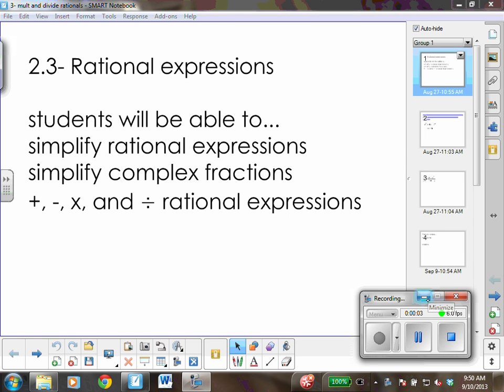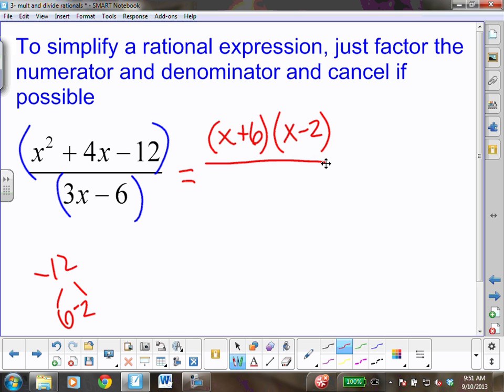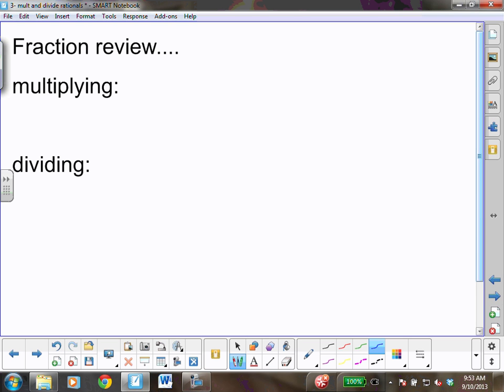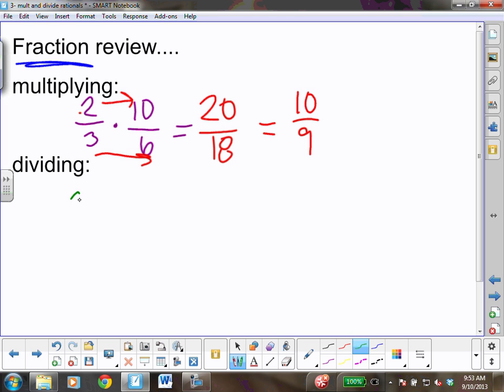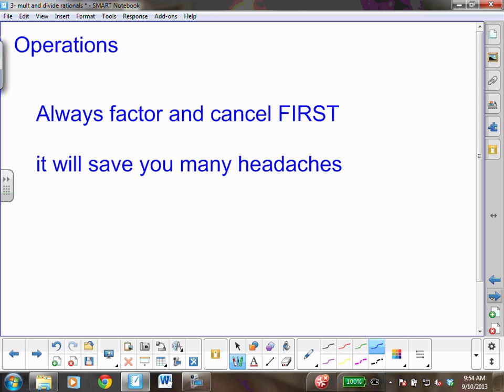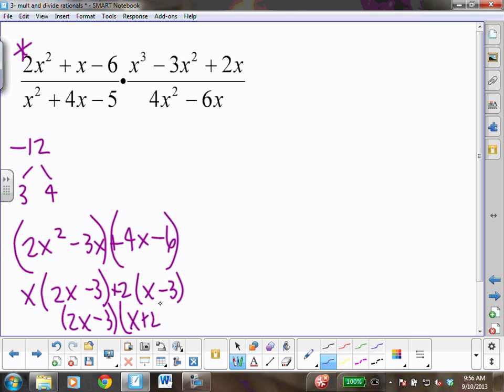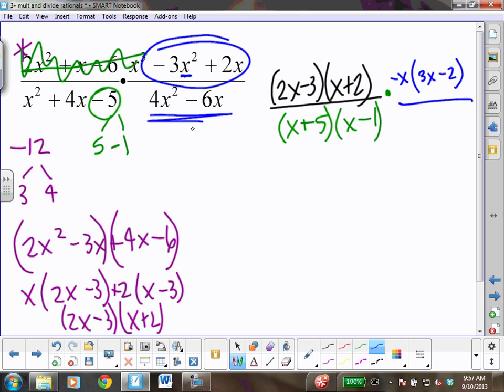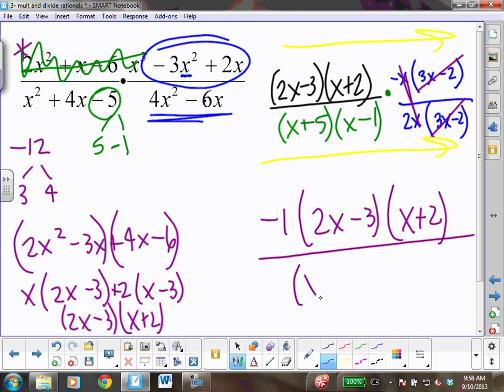2 3 mult and divide rationals